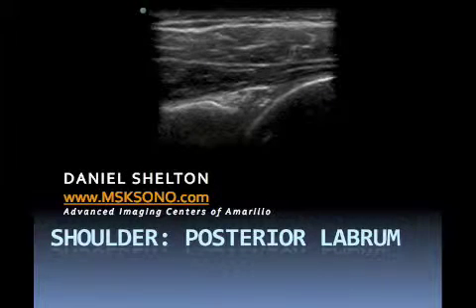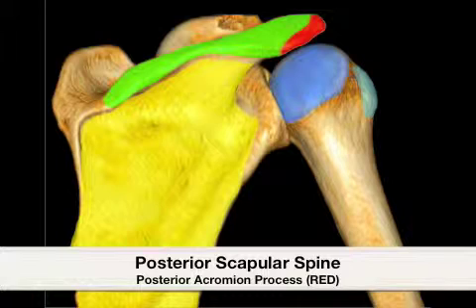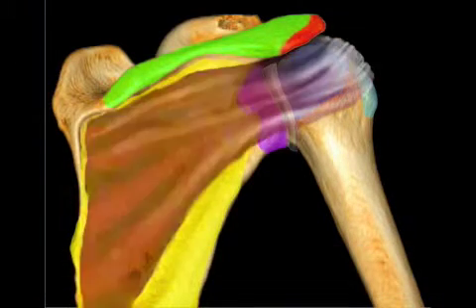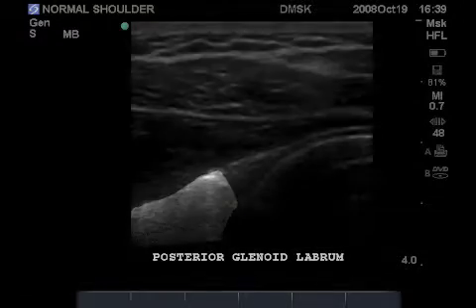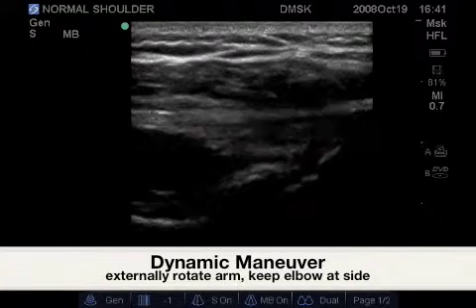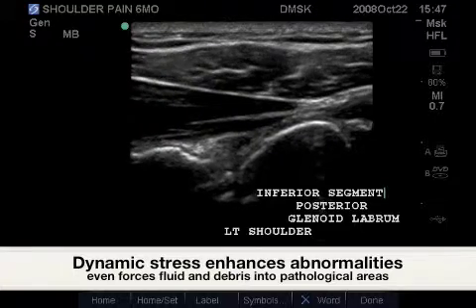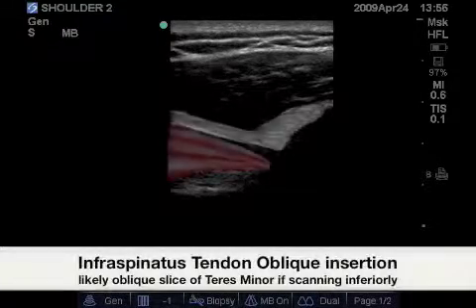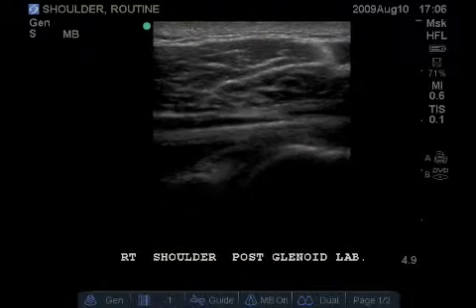posterior labrum 1